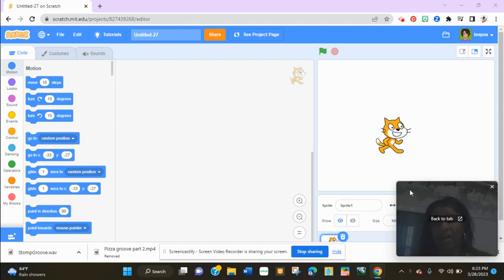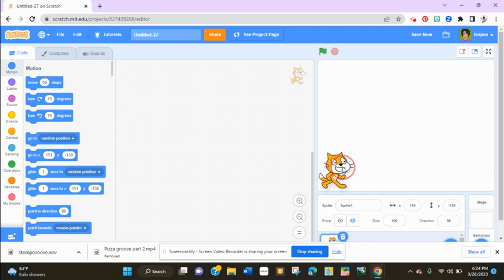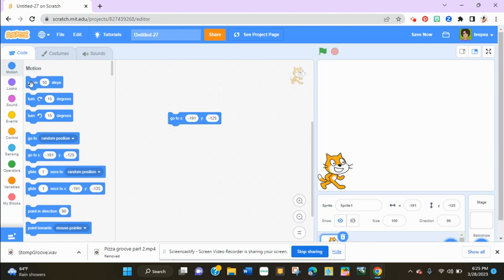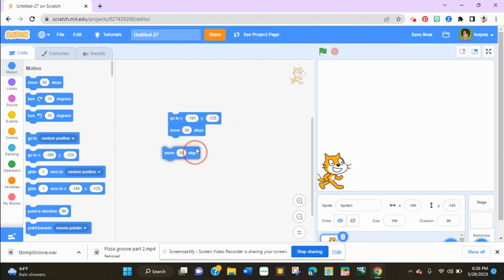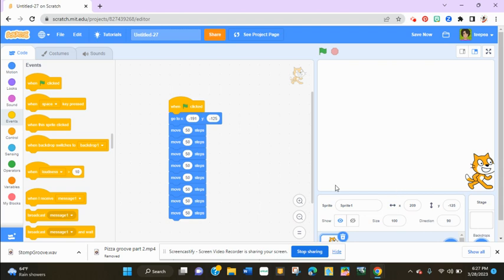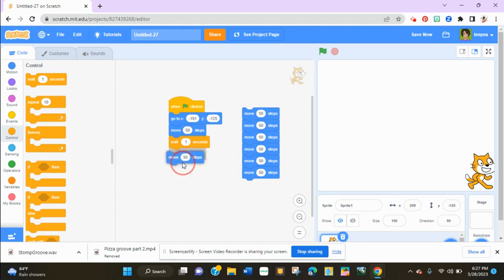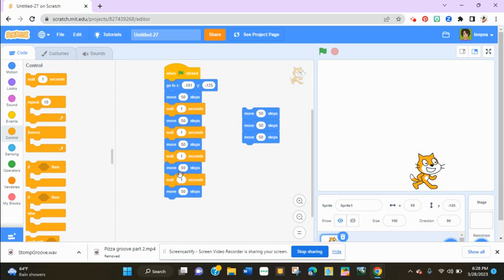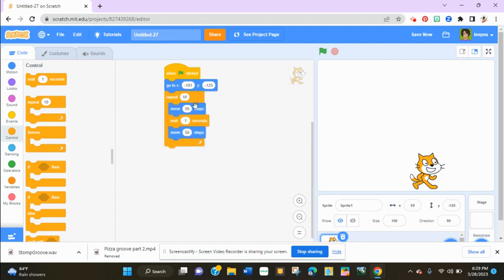Moving your Sprite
Beginner lesson to use move and repeat  control blocks